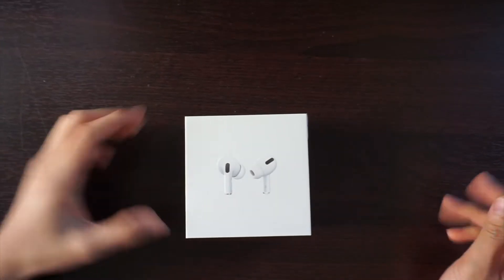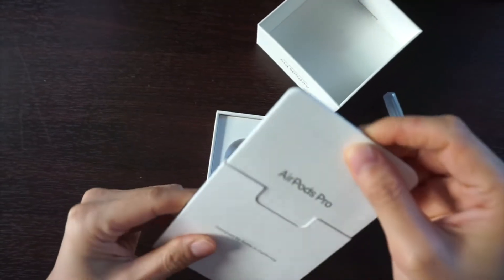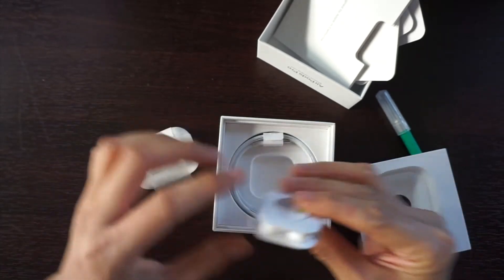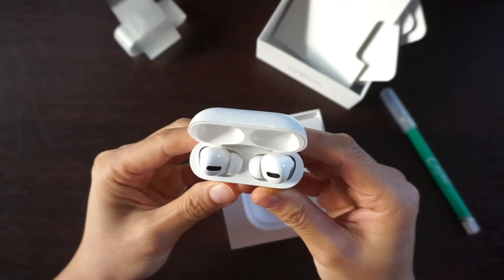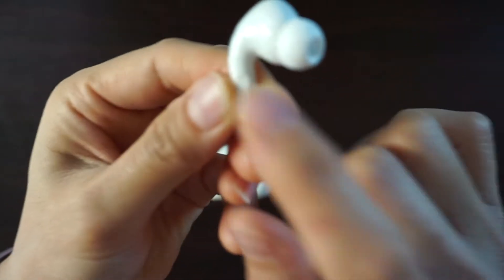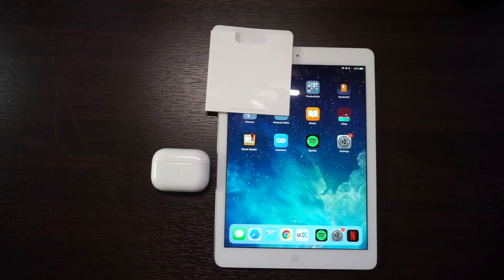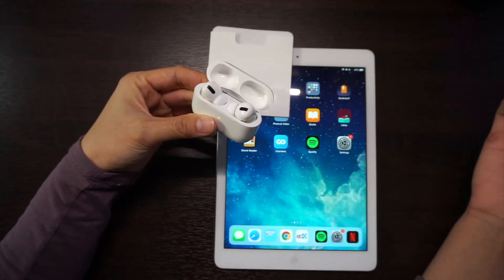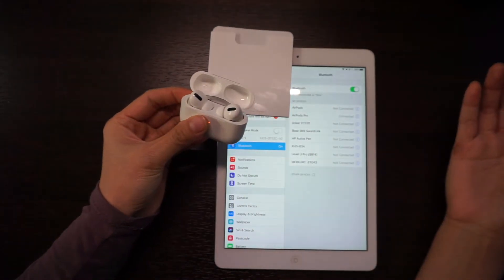Unboxing the Apple Airpods Pro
I got the Apple Airpods Pro for Christmas during the pre-Black Friday sale and filmed the unboxing. In the video, the features were demoed and instructions of how to pair apple airpod pro to an apple device and andriod device for the first time.